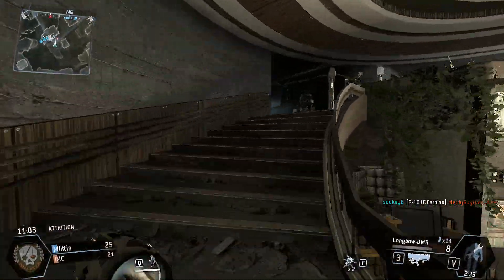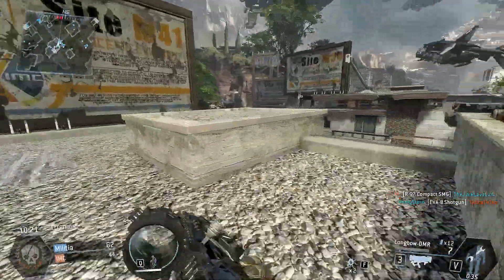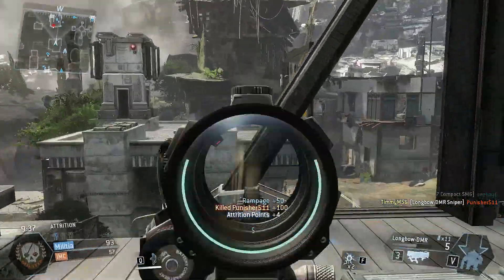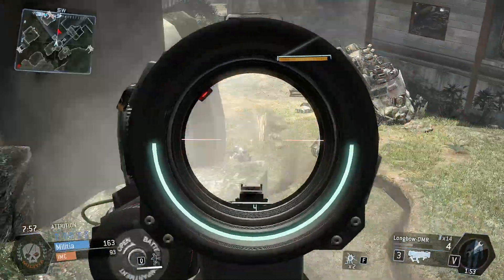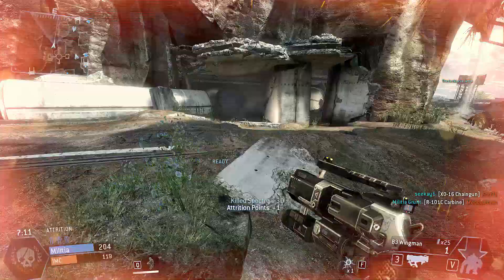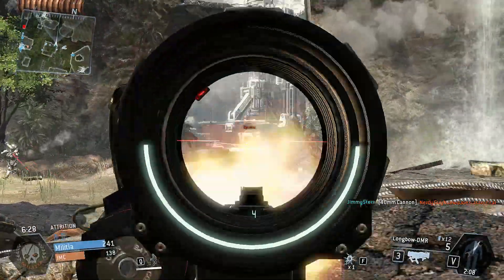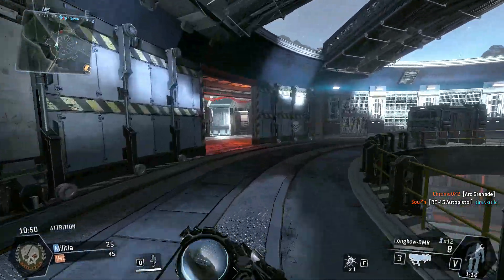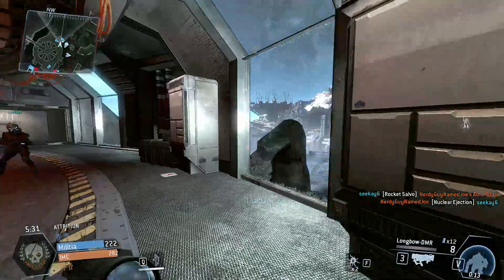Underdog: Longbow DMR AOG / Stabilizer - [Titanfall]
The Longbow DMR is a very powerful weapon in Titanfall. With it's two shot kill potential at all ranges, it's a very good ranged weapon, however it's not too good in close range, getting beat out by shotguns and SMGs.